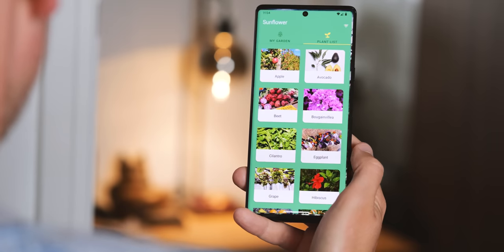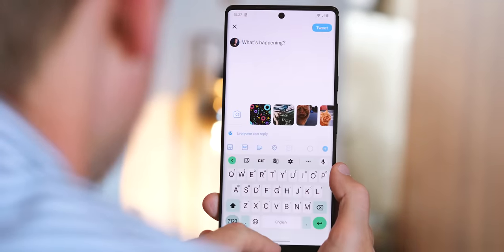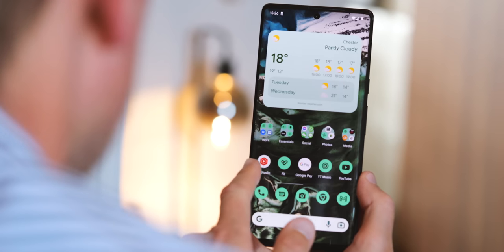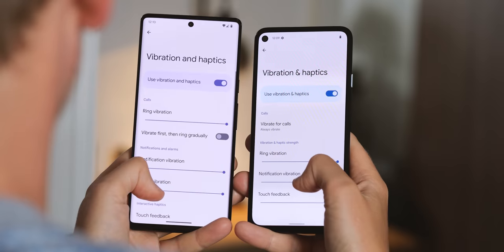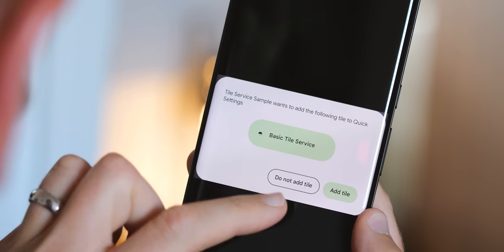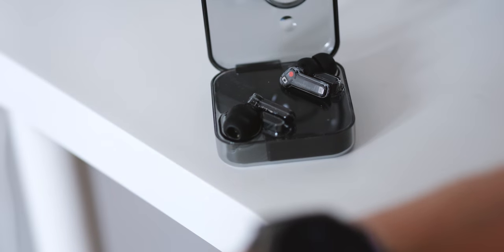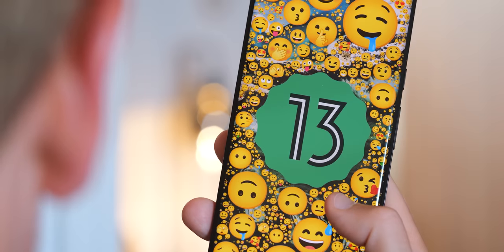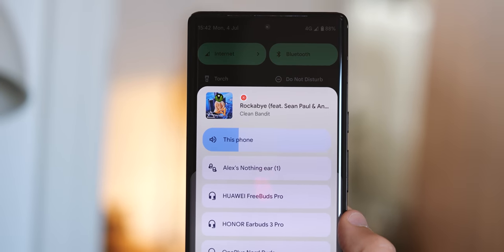Android 13 is a big deal [Top features + what's new]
Android 13 might not look all that different to Android 12, but it's full of low-key features that make this release a lot bigger than the sum of its parts. Check out Alex's guide to what's new in the next version of Android for 2023 and beyond!